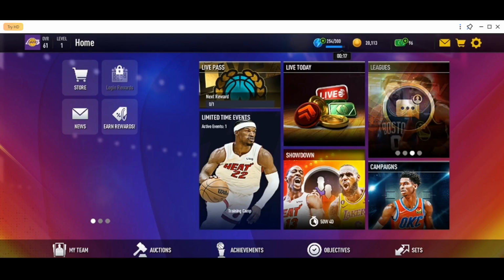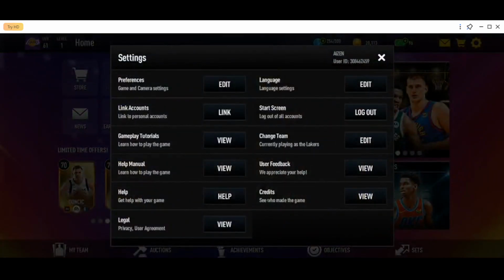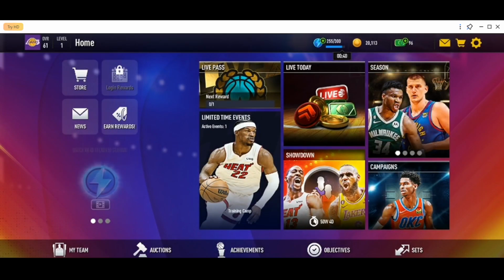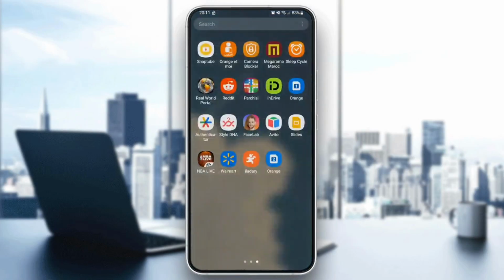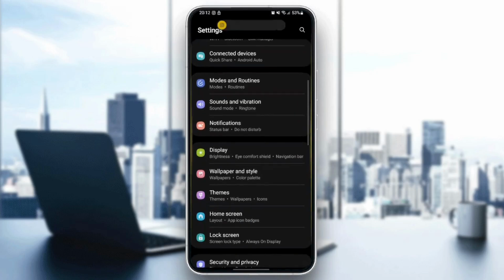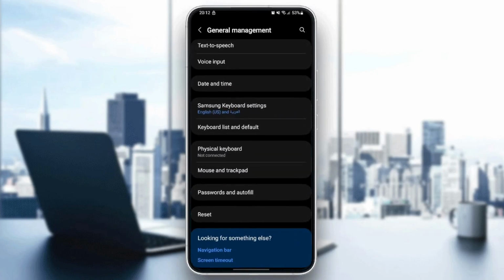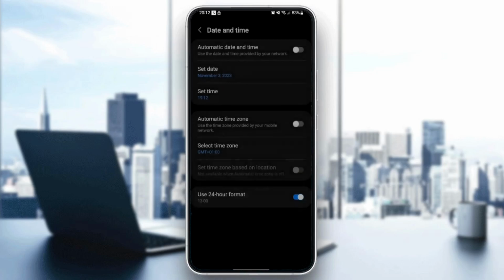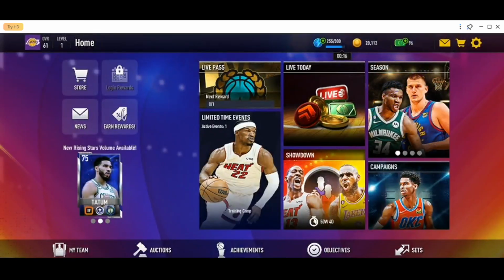How To Adjust Time In NBA Live Mobile Tutorial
Today we talk about adjust time in nba live mobile,nba live mobile,nba live mobile 23,how to adjust time in nba live mobile